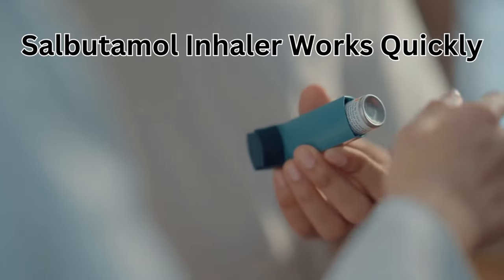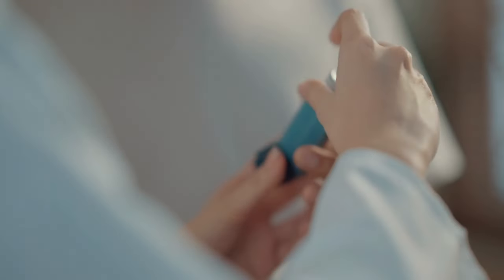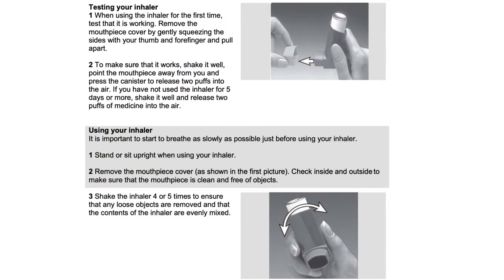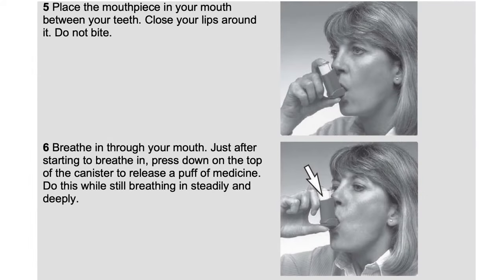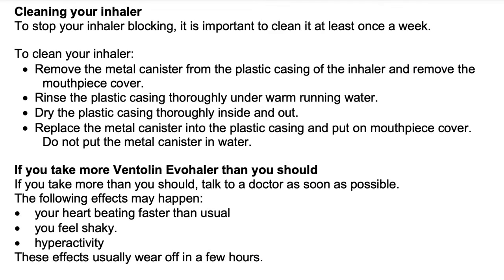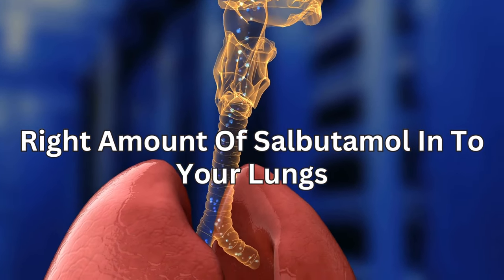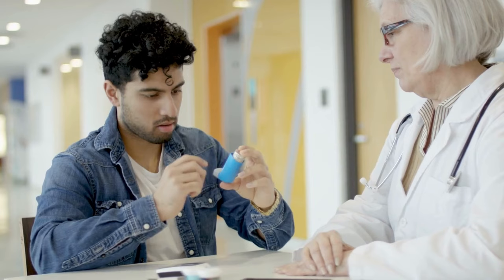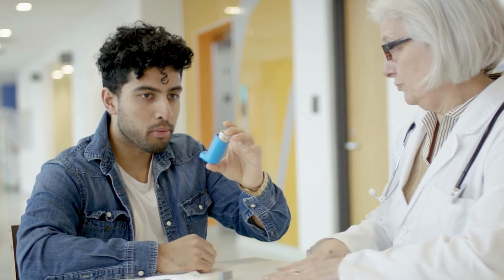THE TRUTH ABOUT VENTOLIN (ALBUTEROL) SIDE-EFFECTS: HEADACHES, MUSCLE CRAMPS & FAST HEARTBEAT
Salbutamol or Albuterol (brand names include Ventolin, Accuneb, Proair, Proventil)  is used to relieve symptoms of asthma and chronic obstructive pulmonary disease (COPD) such as coughing, wheezing and feeling breathless. It works by relaxing the muscles of the airways into the lungs, which makes it easier to breathe. This video will explain everything you need to know about the Salbutamol inhaler including side-effects and how to cope with them. I will also give 10 tips on how to improve your lung health and lung capacity.

Timeline:

00:00 Introduction
01:01 What is Salbutamol?
02:07 How and when to use your inhaler?
03:24 Dosage during an asthma attack
04:13 How to use your inhaler
05:15 Using a spacer with your inhaler
05:43 Cautions with other medicines
06:58 Frequently asked questions (common side-effects)
07:33 How to cope with side-effects of salbutamol inhalers
08:33 Frequently asked questions (serious side-effects)
09:29 10 Tips to improve your lung health and lung capacity

This video explains how Salbutamol (VENTOLIN, ALBUTEROL) is a medication used to relax and open up your airways. It is used to relieve wheezing, coughing, chest tightness and breathlessness in people with asthma and chronic obstructive pulmonary disease (COPD), including chronic bronchitis and emphysema.
Salbutamol is a fast-acting bronchodilator and reliever medication. It belongs to a class of medications known as short-acting beta-2 adrenergic agonist. Salbutamol works by stimulating the beta-2 adrenoceptors in your bronchial muscles, which are the smooth muscles lining the two large tubes (bronchi) that carry air from your windpipe (trachea) to your lungs. This causes your bronchi to relax and dilate, widening your airway for a short period of about 4 to 6 hours and making it easier for you to breathe.
This video will also explain how to use your inhaler, what dose to use and the common and serious side effects.

And the inhalation saline solution you would need to dilute your medicine: